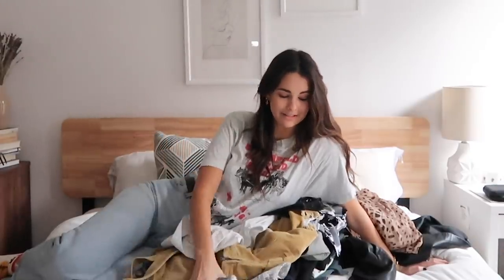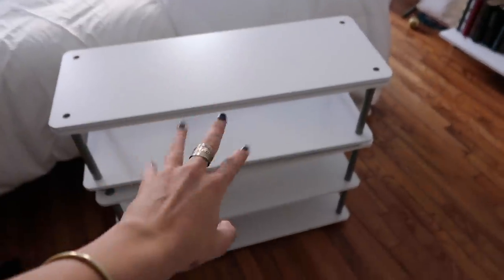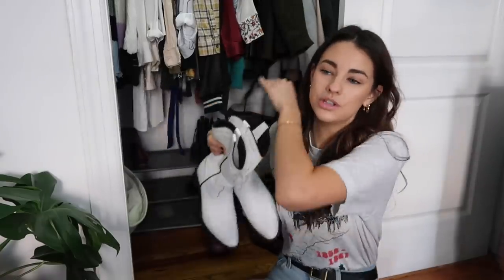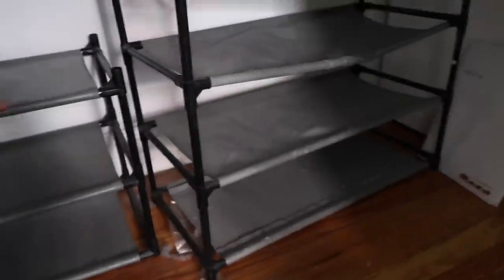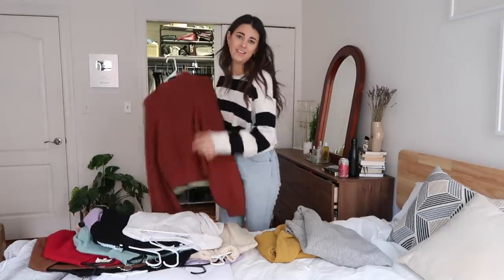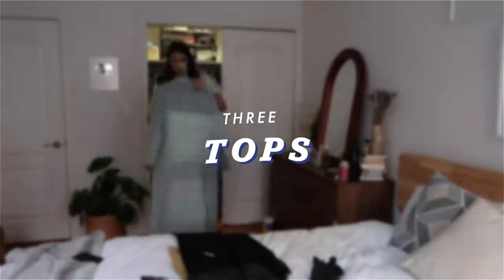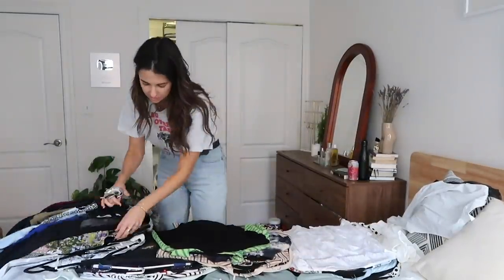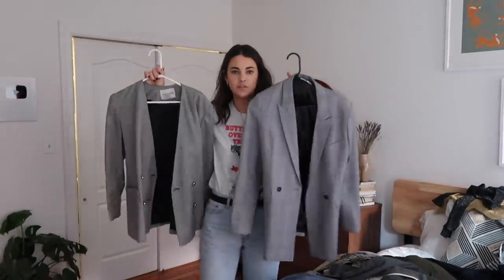cleaning out my closet and my life!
Time to clean out my closet and my life for the new year! I filmed this at the very end of 2019 and I'm so happy to finally have it up. I tried my best to get rid of pieces I know longer need and felt so good to clear out the space! ⚡️instagram ➭

CAMERA GEAR
My Vlog camera
My Main Camera
Favorite Lens
Favorite small/cheap lens

✽Get $5 off your first Uber ride using this code:   elenat2652ue

✽Get $20 off your first Via ride using this code:   elena2u2